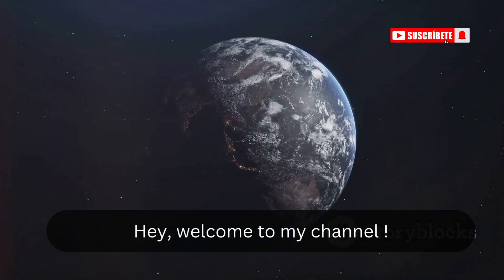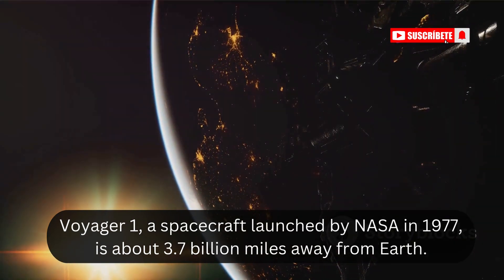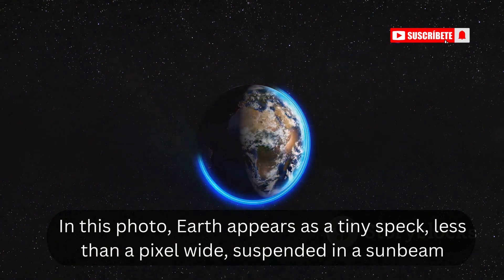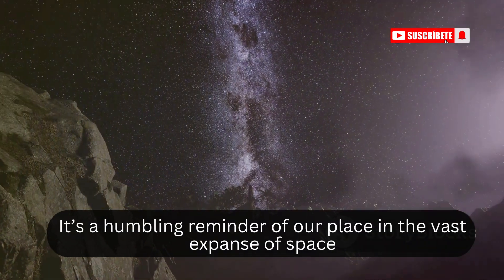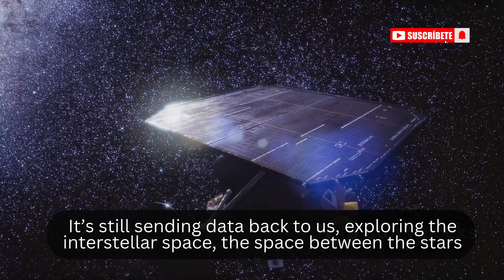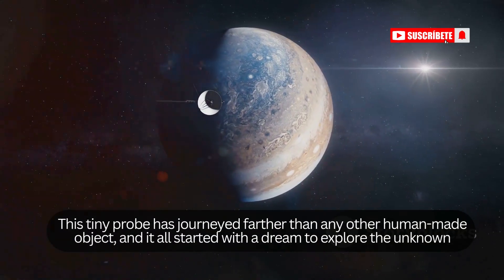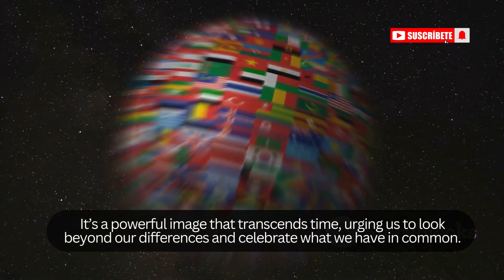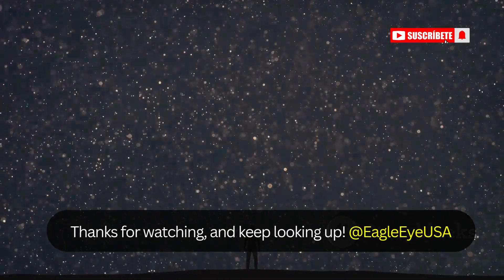Voyager 1's "Pale Blue Dot" & Earth's Future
In this video we explore the incredible Farthest Photo EVER Taken of Earth by Voyager 1 from a staggering 3.7 billion miles away. Discover why this iconic image serves as a profound reminder of our shared humanity and deep connection to the vast cosmos. We'll research into Voyager 1's ongoing mission and how it continues to inspire future generations of space fans. Don't miss this wonderful experience and the spirit of exploration.

Farthest Photo EVER Taken of Earth by Voyager 1!
farthest picture of earth! voyager 1's epic photo